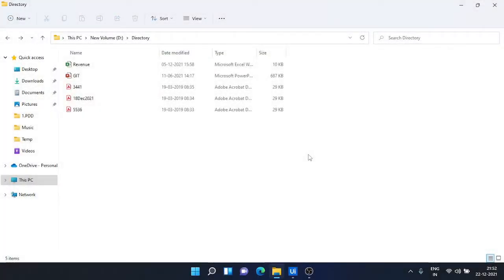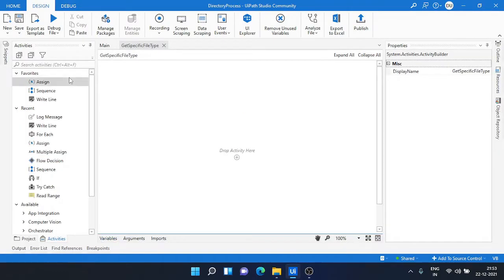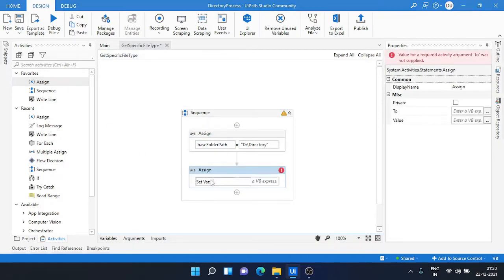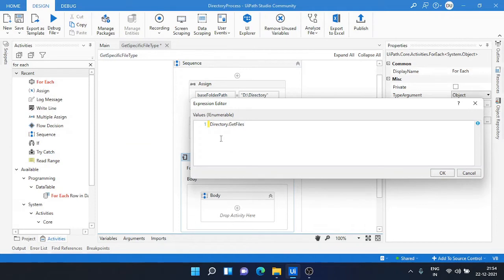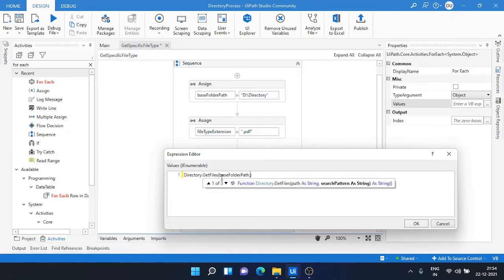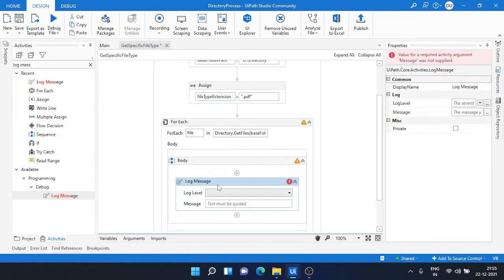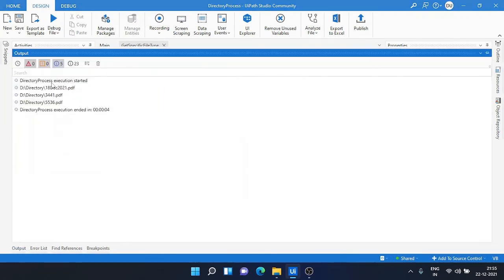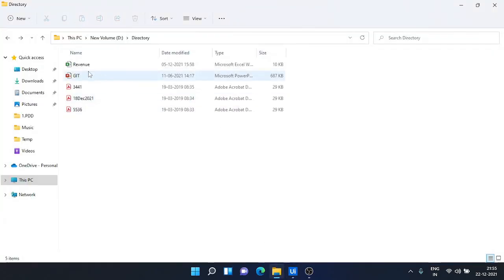How To Get Specific Type Of Files From A Folder| RPA UiPath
How To Get Specific Type Of Files From A Folder

we will be coming up with next hot topic in RPA.